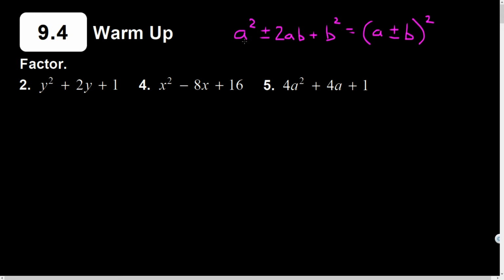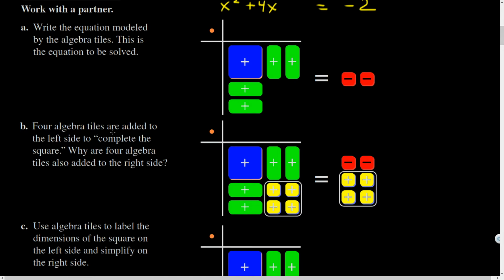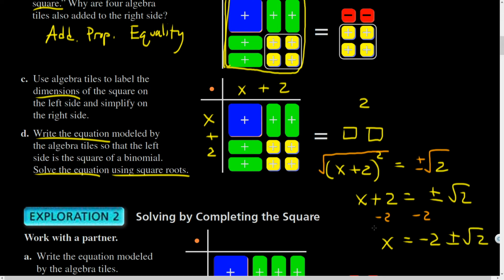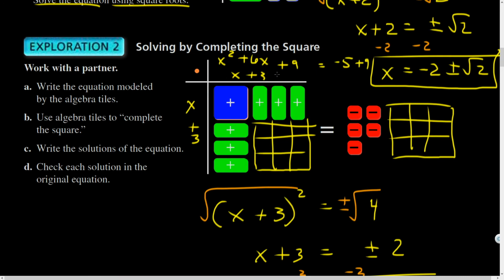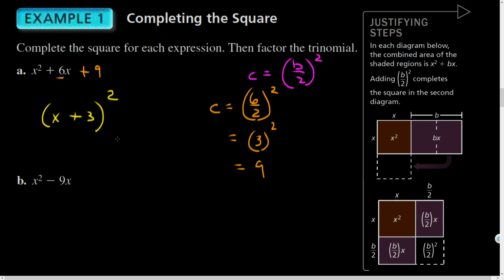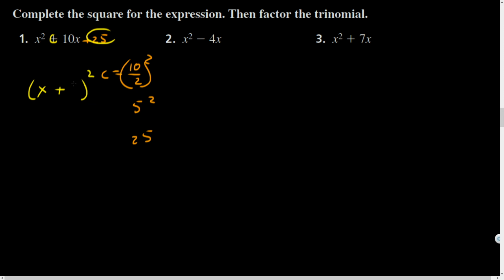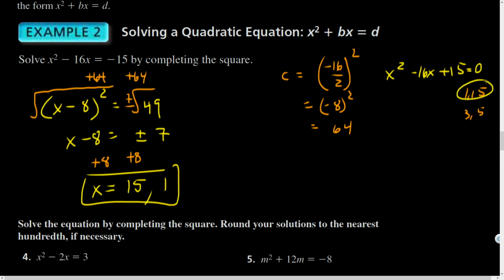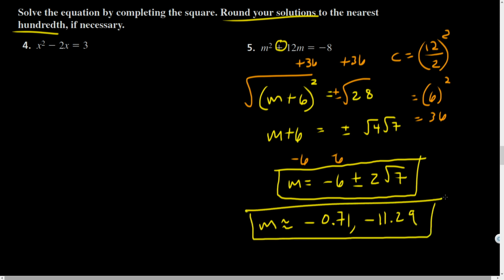Alg1.09.04 Solving Quadratic Equations by Completing the Square